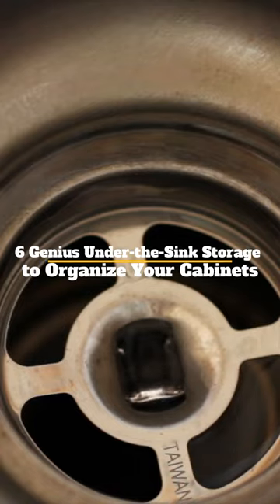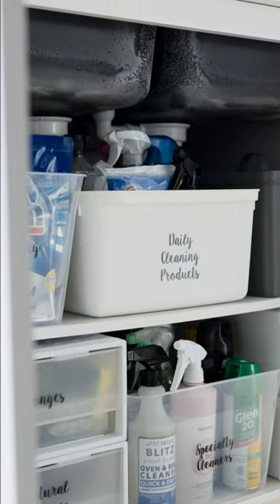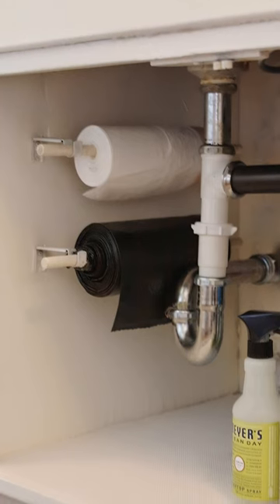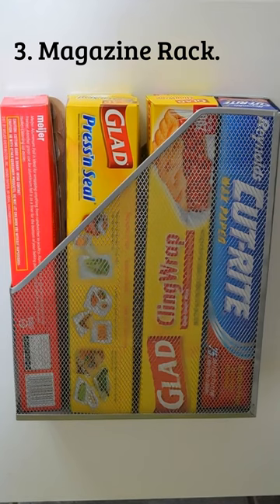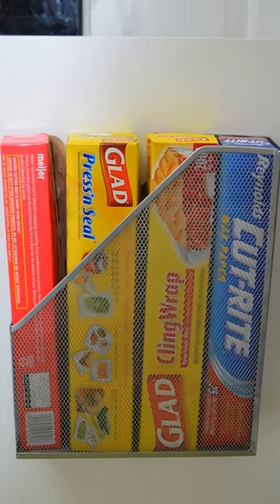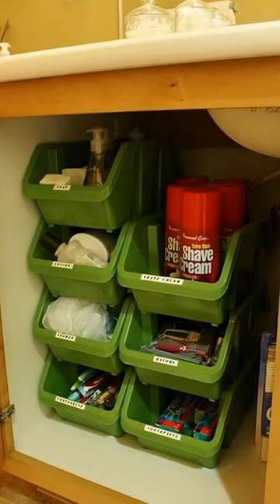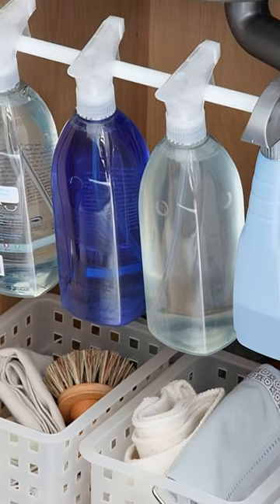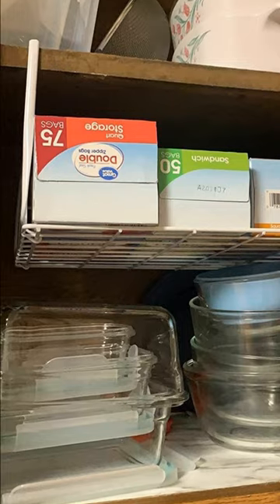6 Genius Under-the-Sink Storage Ideas to Organize Your Cabinets